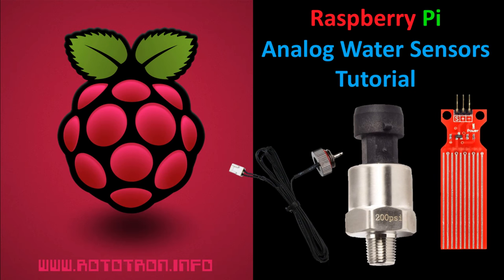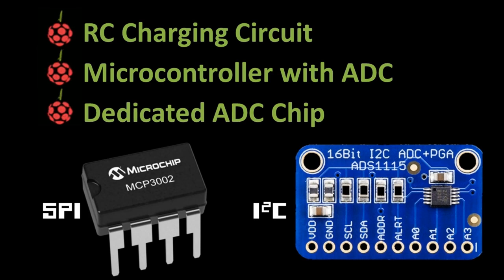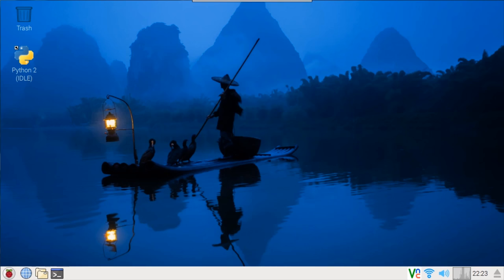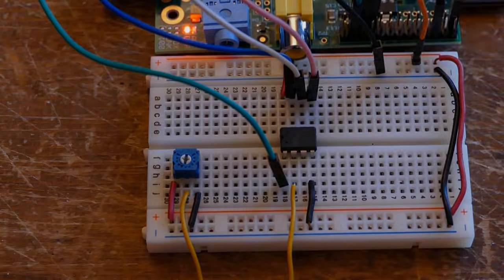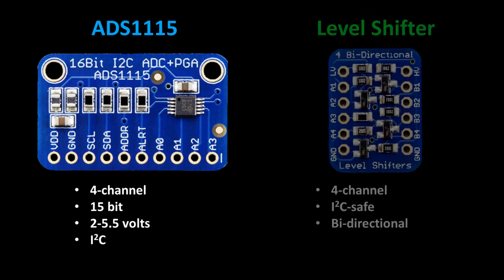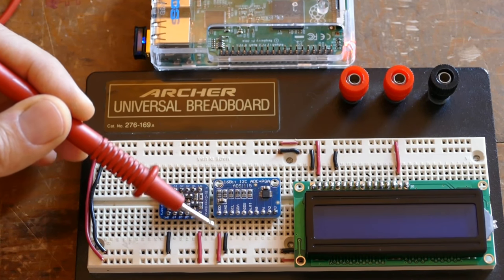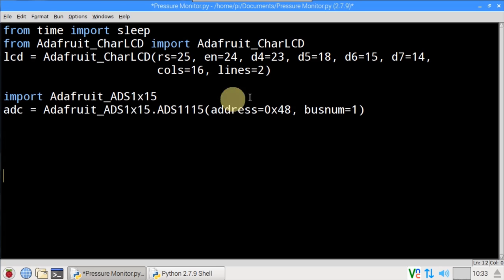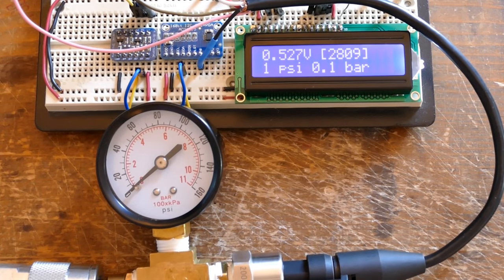Raspberry Pi Analog Water Sensors ADC Tutorial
Tutorial demonstrating how to connect analog sensors to the Raspberry Pi using SPI and I2C analog-to-digital converter chips such as the MCP3002 and the ADS1115.  Examples include low cost analog water level/detection and water pressure sensors.